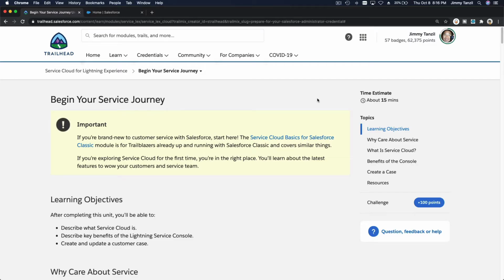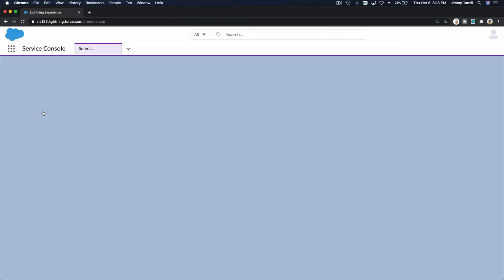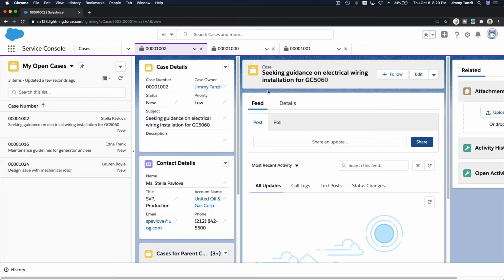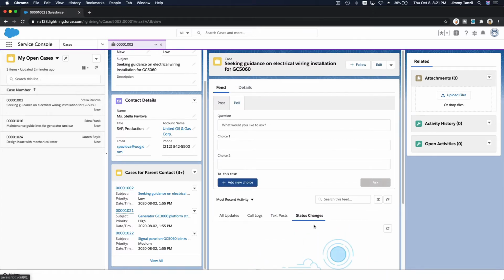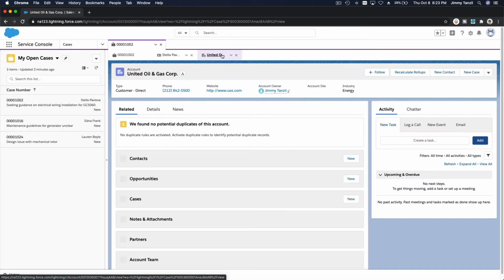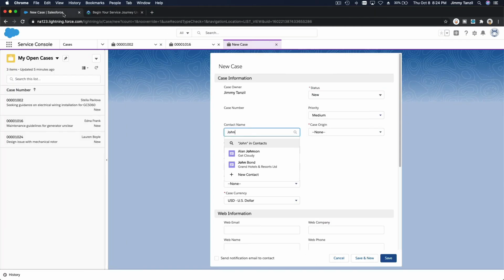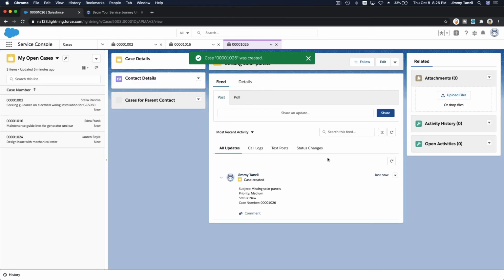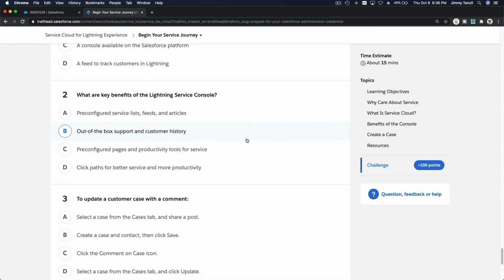Salesforce Admin Certification - Service Console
Learning Objectives
After completing this unit, you’ll be able to:
Describe what Service Cloud is.
Describe key benefits of the Lightning Service Console.
Create and update a customer case.